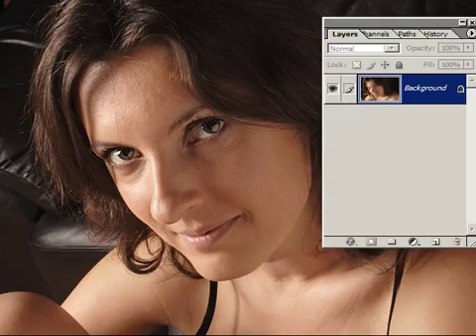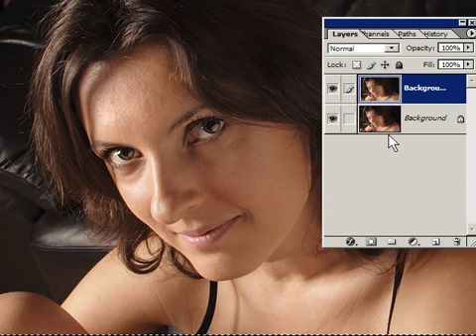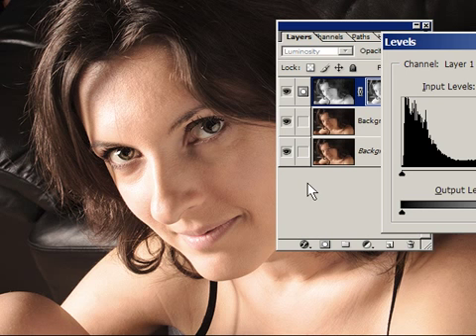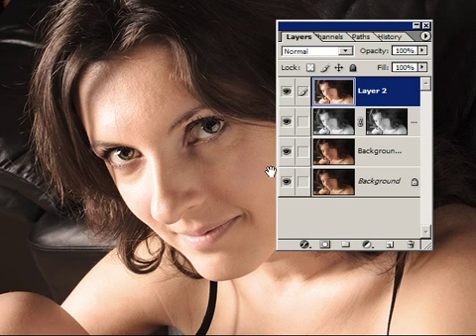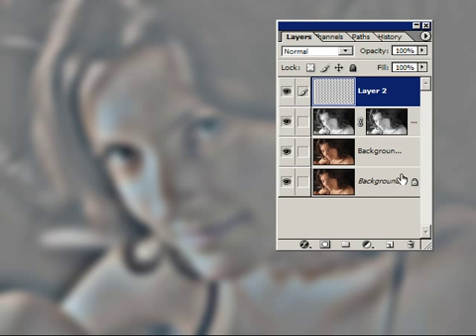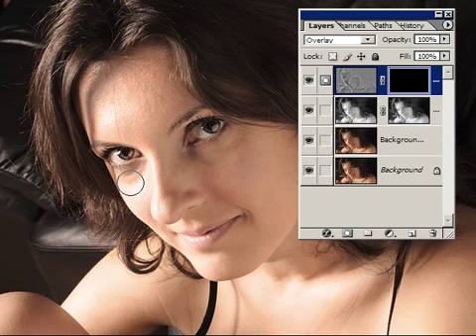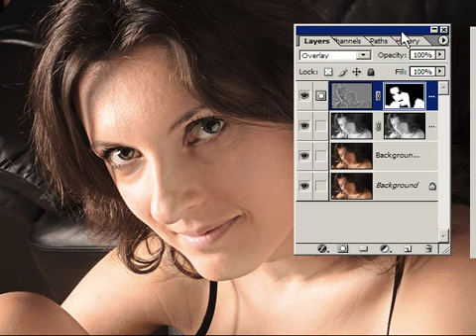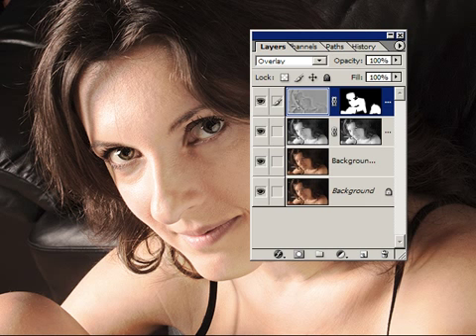Digital Makeover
How to do a really nice digital makeover with Photoshop